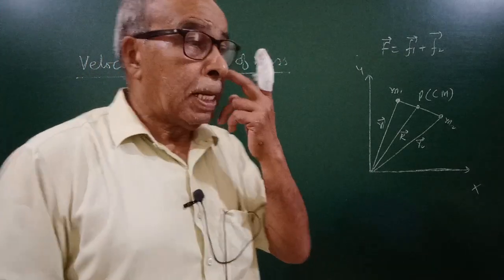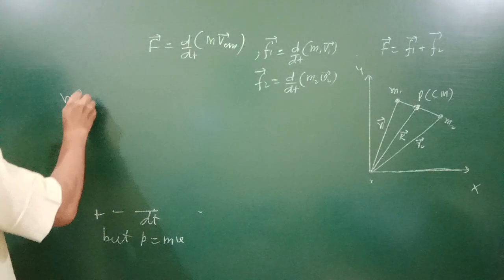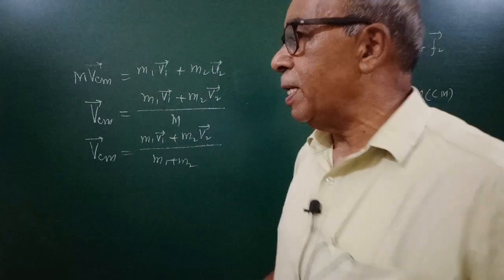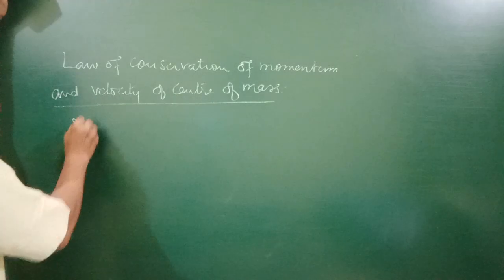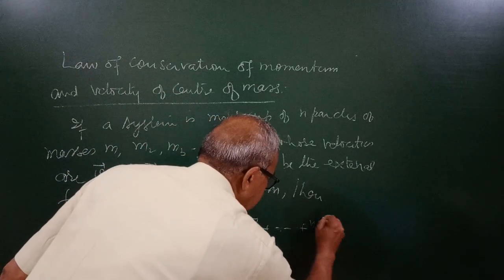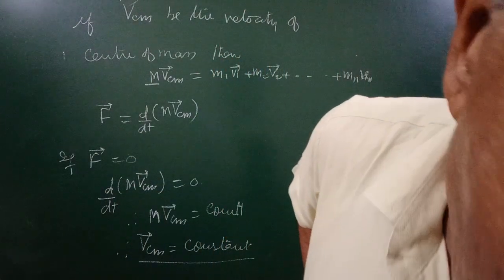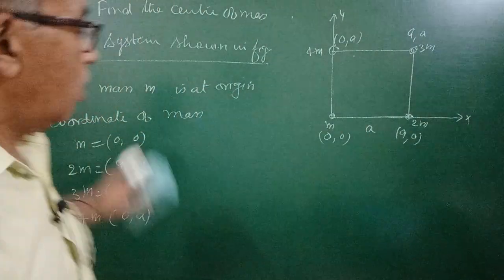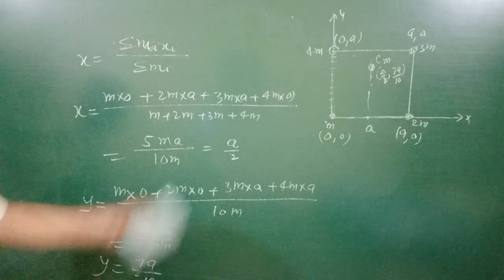Velocity of centre of mass and law of conservation of momentum and Velocity of centre of mass.